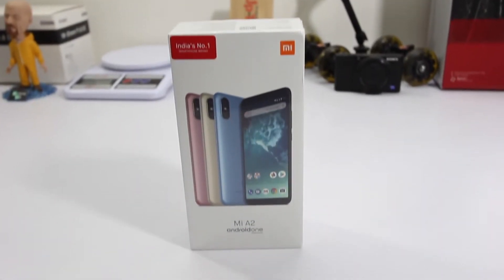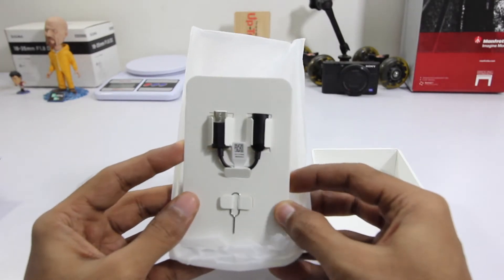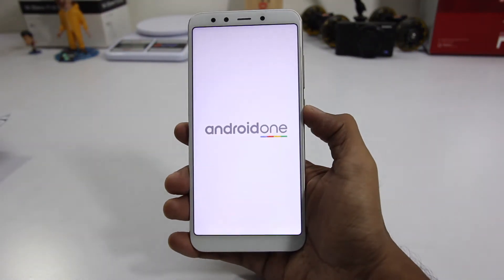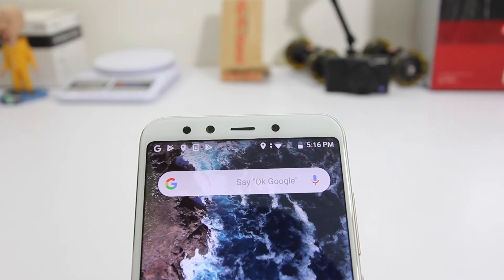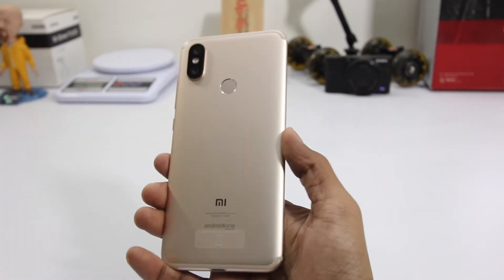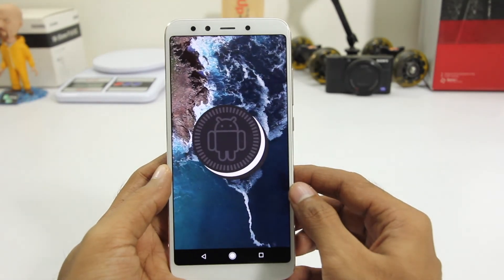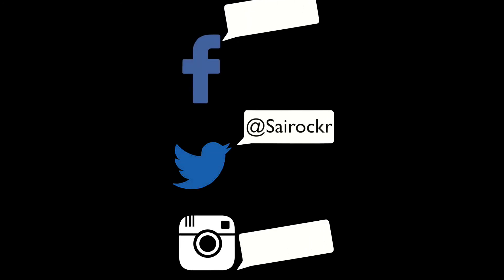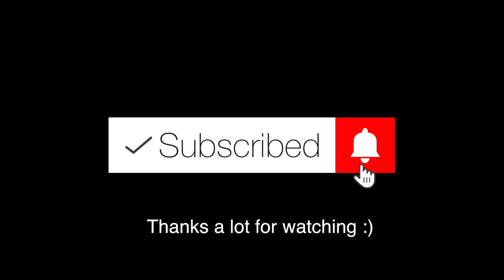Xiaomi Mi A2 Unboxing and Overview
In this video I will be Unboxing Xioami's Camera centric Mi A2.